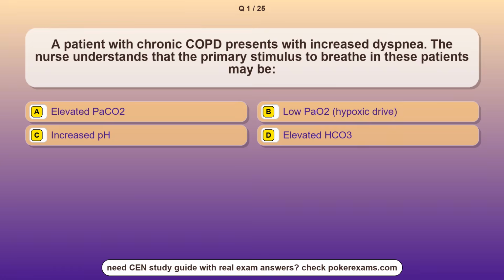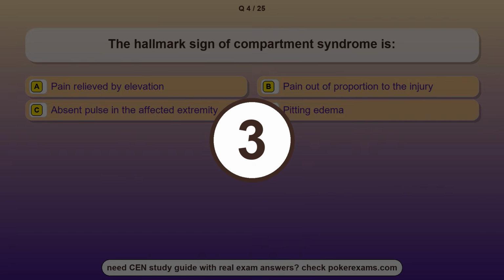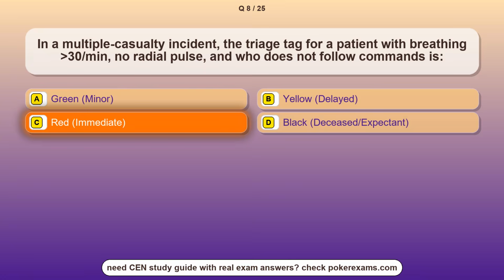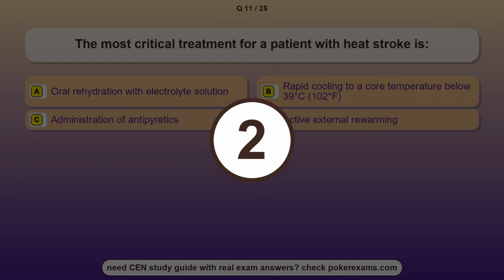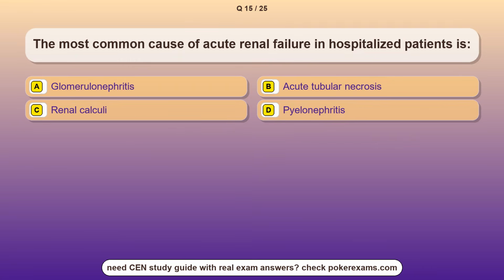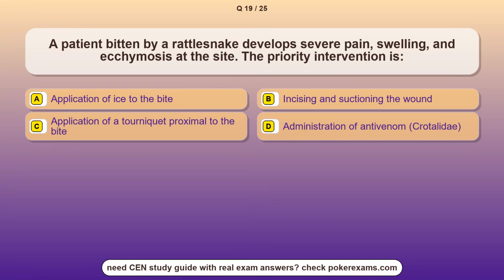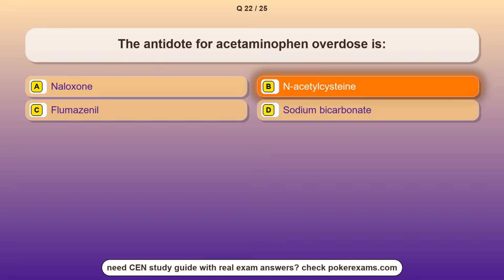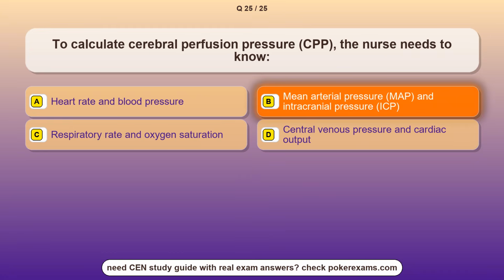CEN Exam Preparation Tips | Avoid These Common Mistakes Before Test Day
CEN Test Prep Exam Tips can make the difference between simply reviewing information and actually building the clinical judgment needed for the Certified Emergency Nurse exam. This video shares important preparation strategies and includes 25+ CEN practice questions with explanations to help emergency nurses strengthen their knowledge before test day.

One of the most important CEN exam tips is learning how to think like an emergency nurse. The exam is not only testing memorized facts. It evaluates assessment, prioritization, decision-making, and the ability to identify the safest action for complex emergency situations.

Start your preparation by understanding the major CEN Test Prep Exam Tips related to exam content areas. Focus your review on cardiovascular emergencies, respiratory conditions, trauma, neurological emergencies, medical emergencies, shock, toxicology, environmental emergencies, professional responsibilities, and patient care priorities.

Cardiovascular preparation is a key area. Review acute coronary syndromes, chest pain assessment, cardiac monitoring, dysrhythmias, heart failure, and emergency interventions. When answering CEN questions, pay attention to assessment findings and determine which condition requires immediate attention.

Respiratory emergencies require strong prioritization skills. Study airway management, oxygen therapy, respiratory distress, asthma, COPD complications, pulmonary embolism, and ventilation concerns. A helpful CEN exam tip is to always consider airway and breathing priorities when a patient presents with respiratory compromise.

Trauma questions require rapid thinking. Review trauma assessment, bleeding control, burns, fractures, spinal precautions, head injuries, and multiple-trauma care. Focus on stabilization, identifying life threats, and choosing interventions that prevent further harm.

Neurological emergencies are another important area. Review stroke symptoms, seizures, altered mental status, neurological assessments, and increased intracranial pressure. CEN Test Prep Exam Tips include recognizing changes quickly and understanding which findings require immediate intervention.

Shock management should be part of every emergency nurse’s review. Understand hypovolemic, septic, cardiogenic, and obstructive shock. Review assessment findings, circulation problems, hemodynamic changes, and nursing actions that support patient stability.

A strong CEN preparation plan should also include medical emergencies. Review diabetic emergencies, allergic reactions, gastrointestinal emergencies, infectious conditions, renal issues, and electrolyte concerns. Practice connecting symptoms with the appropriate emergency nursing response.

Toxicology and environmental emergencies can challenge many test-takers. Study overdose, poisoning, heat-related illness, cold exposure, drowning, and chemical injuries. Emergency nurses must quickly identify risks and provide appropriate supportive care.

Another important CEN exam tip is practicing with scenario-based questions. Read every question carefully, identify the main problem, eliminate unsafe options, and select the answer that best protects the patient. Avoid rushing because small details often determine the correct response.

Professional responsibilities are also tested. Review communication, documentation, patient advocacy, teamwork, ethical decisions, disaster response, and emergency department workflow. Clinical knowledge and professional judgment work together in emergency nursing practice.

Use these 25+ CEN Test Prep questions as an active review session. Pause before each answer, choose your response, and explain why the other options are less appropriate. This builds confidence and improves your ability to handle unfamiliar questions.

For more exam preparation resources, nursing practice materials, and study support, Combine this review with your clinical experience, textbooks, professional resources, and approved CEN preparation materials.

Comment your CEN exam date and share your biggest study challenge.